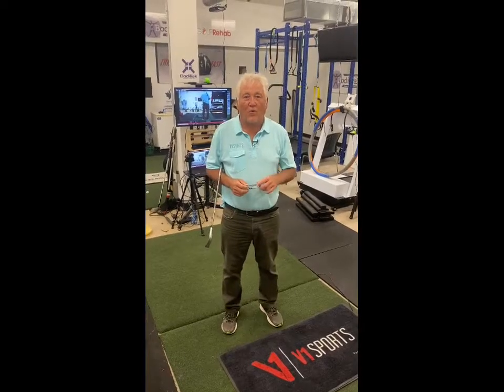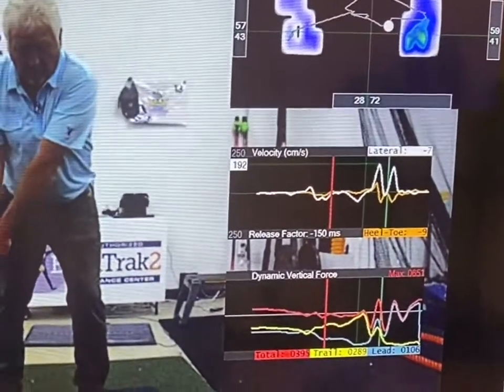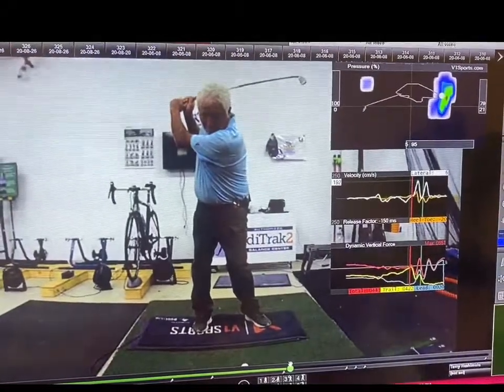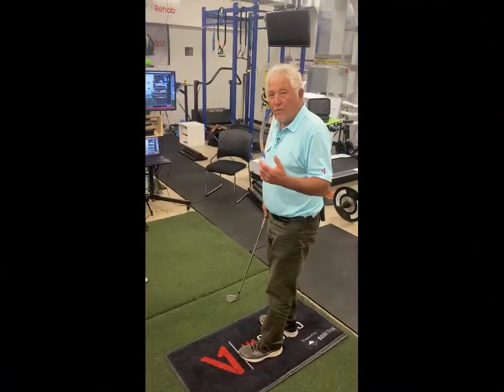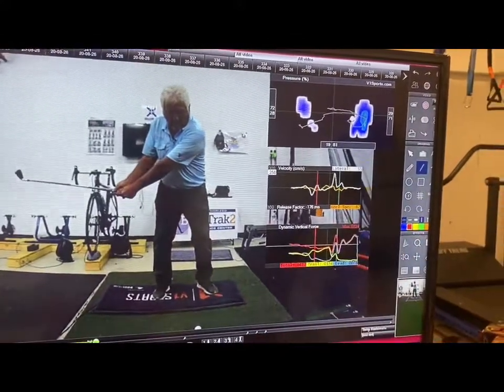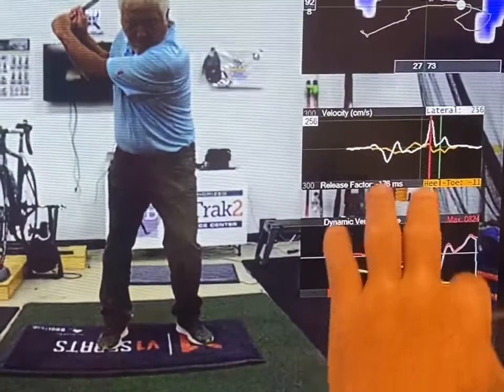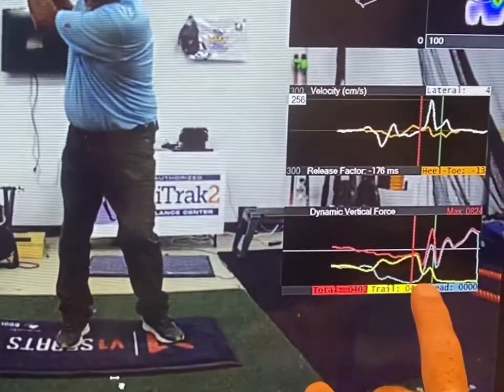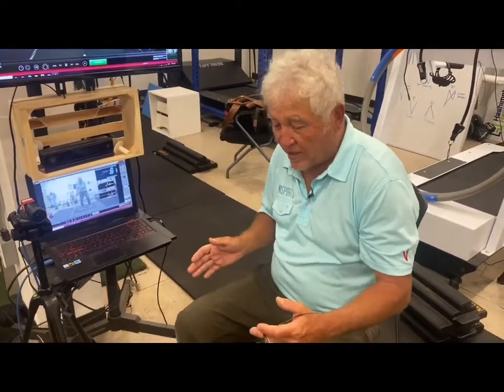August 26, 2020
How to use the Velocity and Vertical Chart V1 Studio